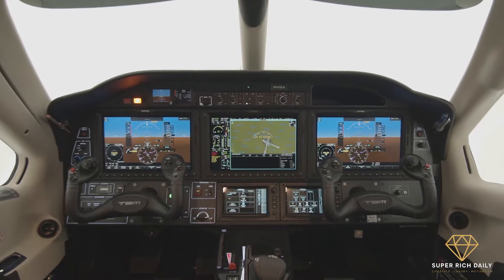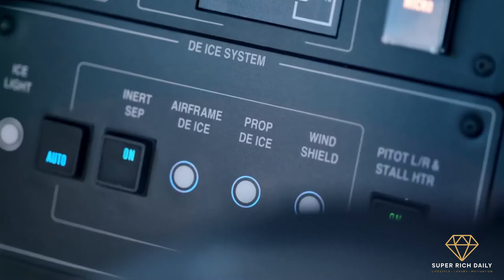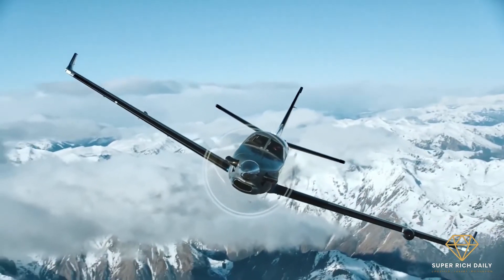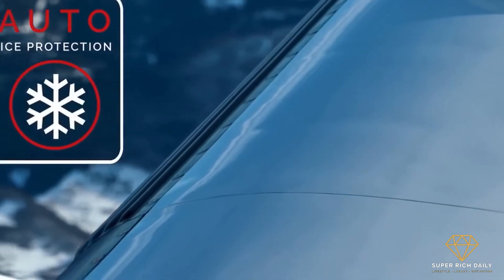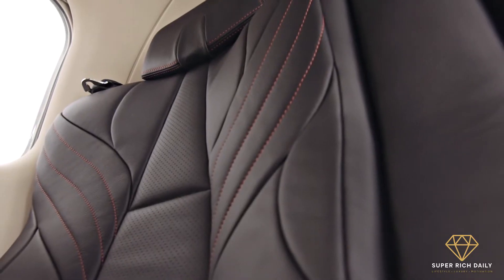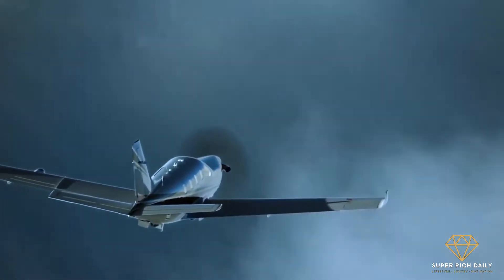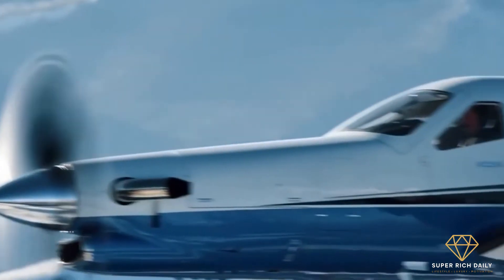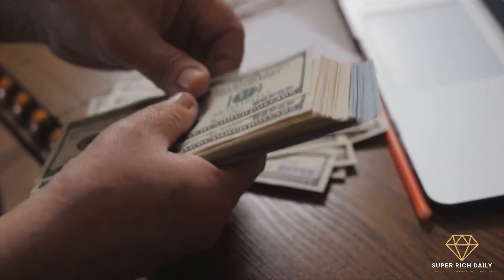Inside the World's Fastest Single Engine Turboprop - Daher TBM 940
The latest edition of a turboprop series that has been popular for several decades adds significant enhancements in the latest Turboprop - Daher TBM 940 making it the World fastest Turbopop. Daher's $4.3 million, six-seat, single-engine TBM 940 turboprop made its debut last year. TBM 940 has set new standards with the integration of an automated throttle and automatic deicing system, along with enhancements to style and ergonomic elements inside the cabin.

In this video we will take you inside Daher Turboprop TBM 940. We will show you the interior of the plane and it enhanced controls and design. We will share all the technical details of the plane along with its price and top speed.

Sven